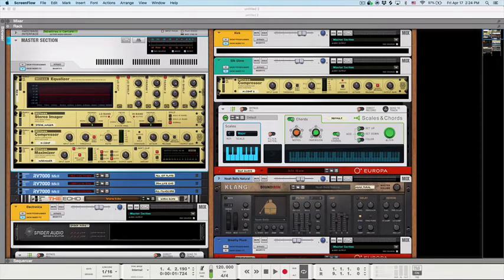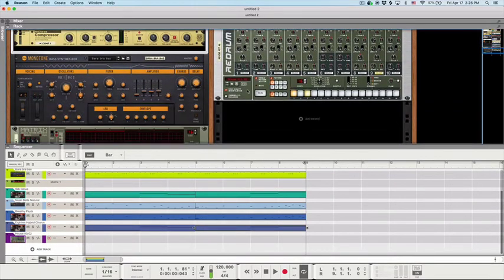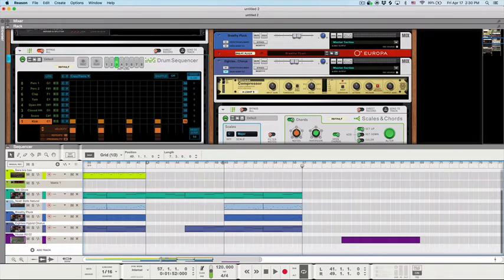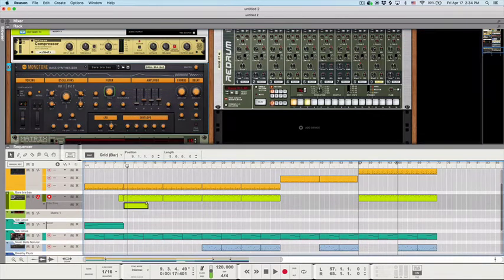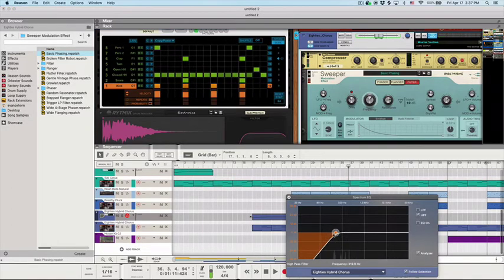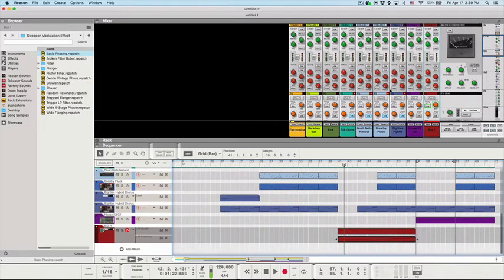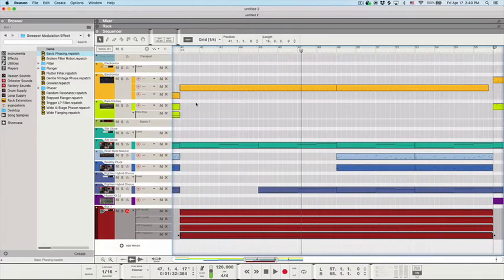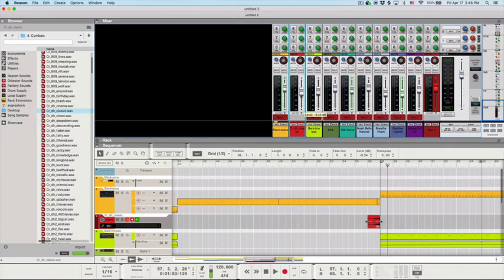How to Make EDM in Reason 3 - Arranging EDM Music in Reason 11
In this third video in the series of how to make EDM in Reason 11, we arrange a song in Reason, automate the filters, effects, reverse cymbals, and all sorts of other sweet tricks!